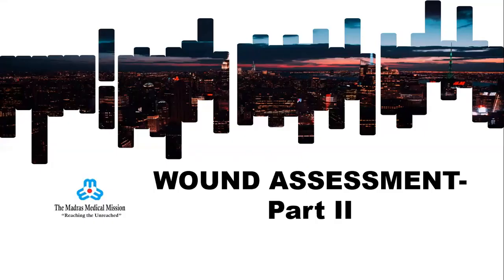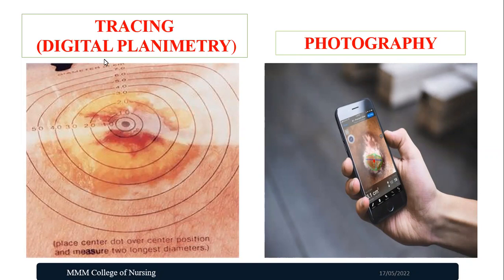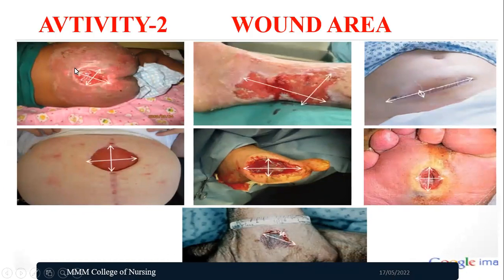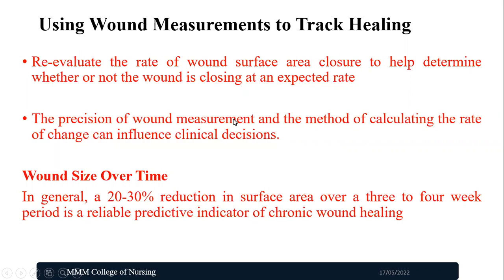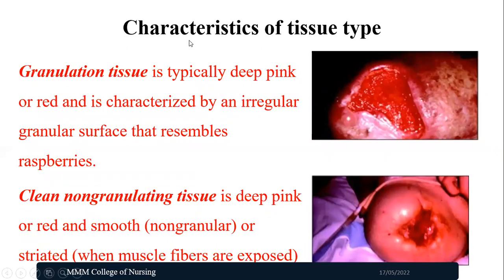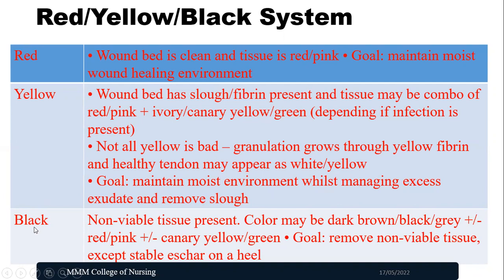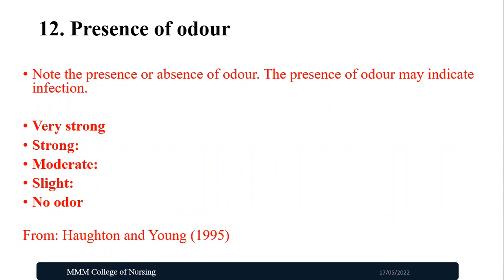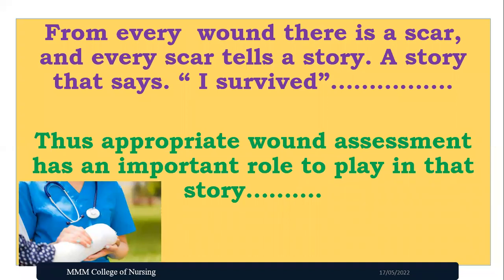Wound Assessment PART II